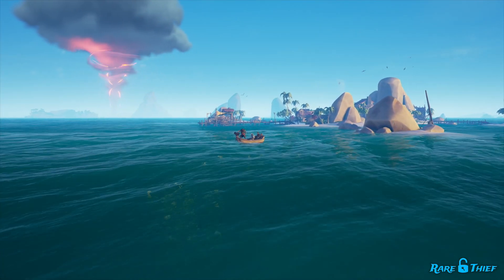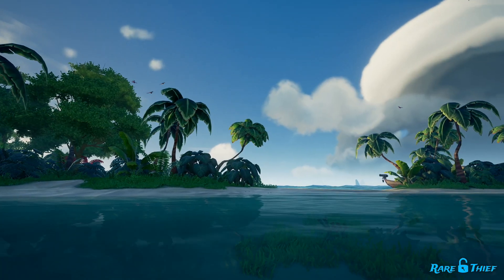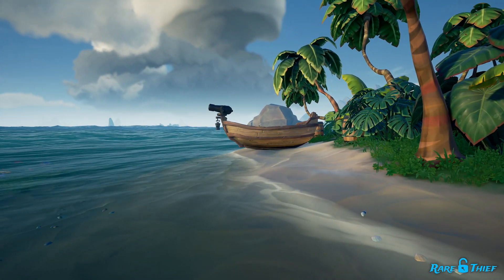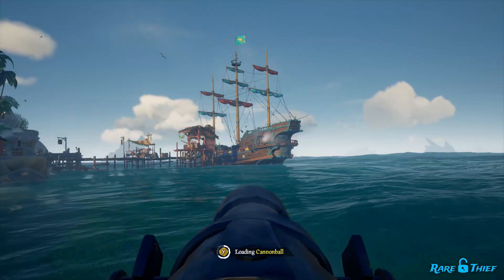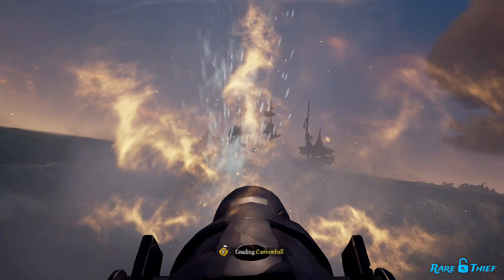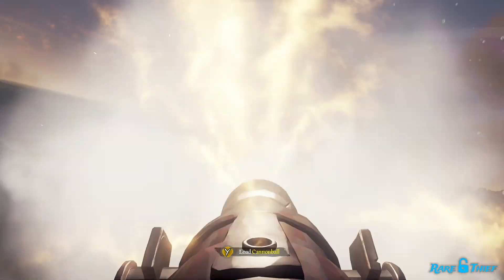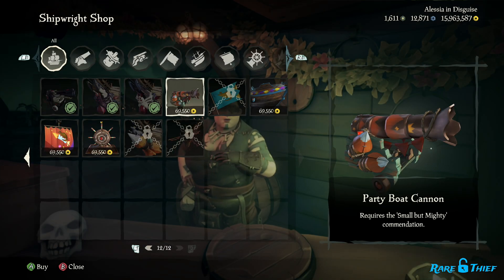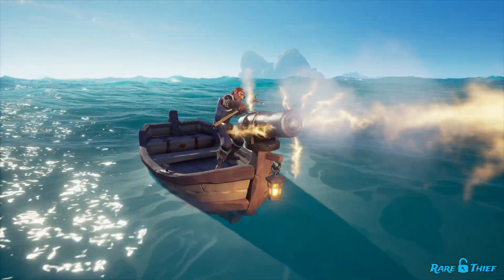How to do the Small but Mighty Commendation in Sea of Thieves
One of the many commendations you can complete as you sail the sea is the Small but Mighty commendation.

To complete this commendation, you must shoot another ship using a Cannon Rowboat. You will need to shoot another ship 25 times to complete the commendation fully.

To work on this, you will first need to get your hands on a Cannon Rowboat.